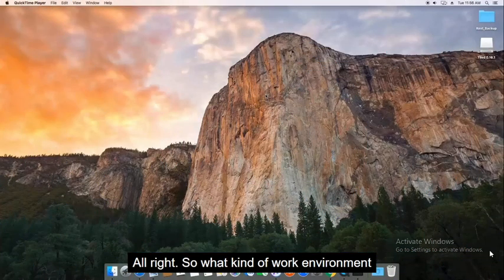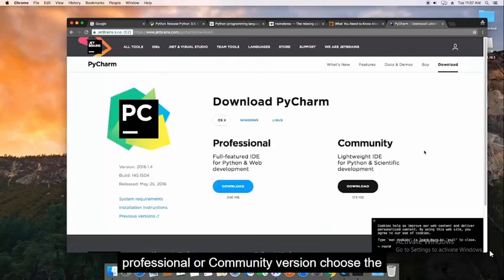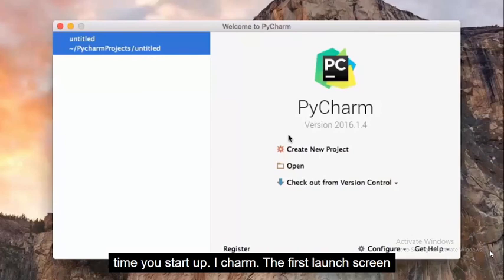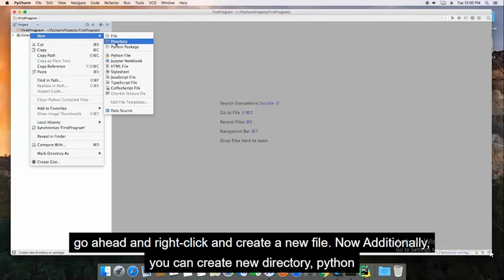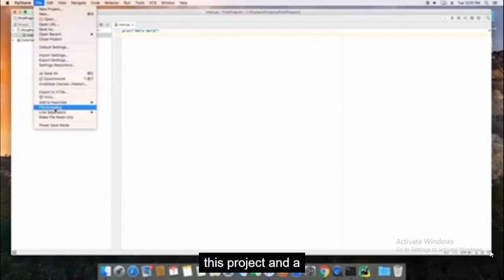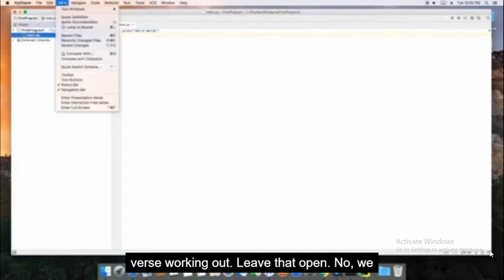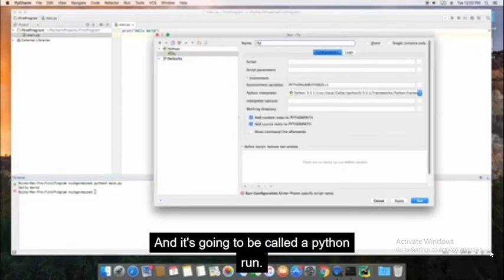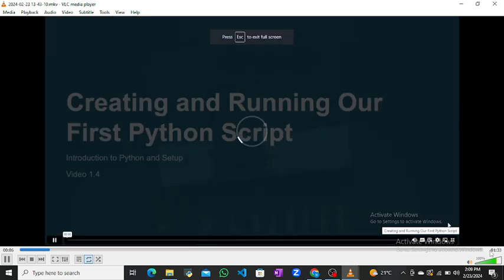setting up our PayCharm IDE